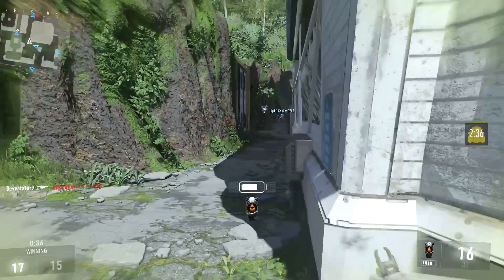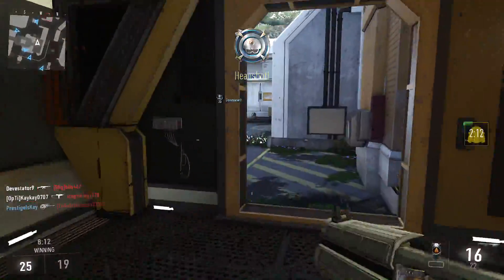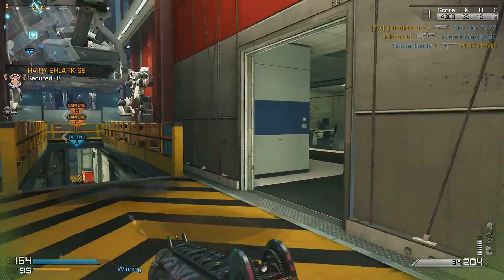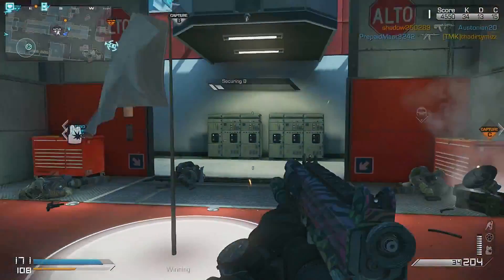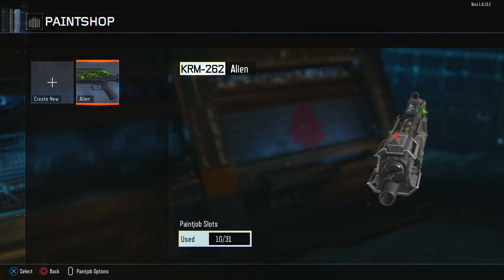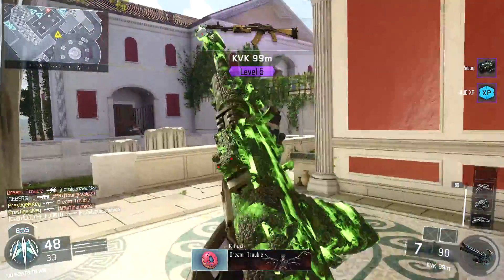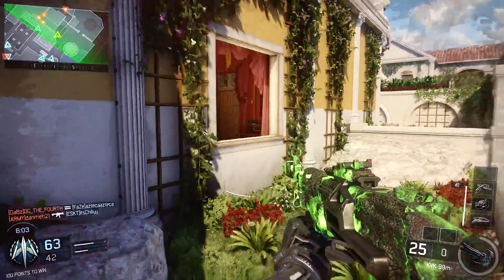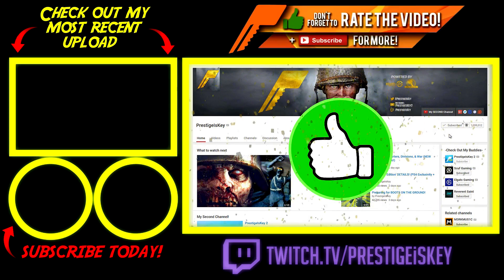5 Things COD Removed (That I REALLY want back!)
I was playing the older COD games and started to think about all the cool things we no longer have. Here is a list of things I would personally like to see return!

Call of Duty: Black Ops III is a FPS video game developed by Treyarch for Xbox One, PlayStation 4 and Windows / Beenox and Mercenary Technology for Xbox 360 and PlayStation 3. It was announced on February 5th, 2015 and officially named on April 9 of the same year. The official, full gameplay reveal was shown on April 26th, 2015, and the game was officially released on November 6th. Black Ops III is the twelfth game in the Call of Duty franchise and Treyarch's first to be developed in a three-year development cycle.